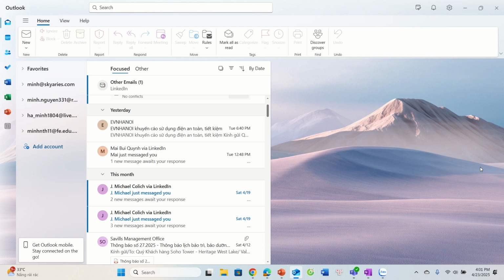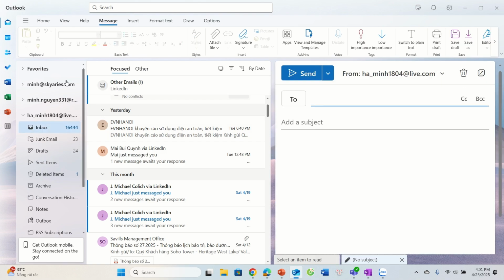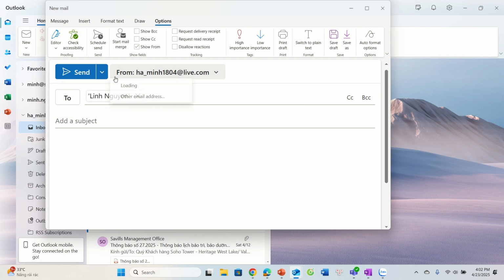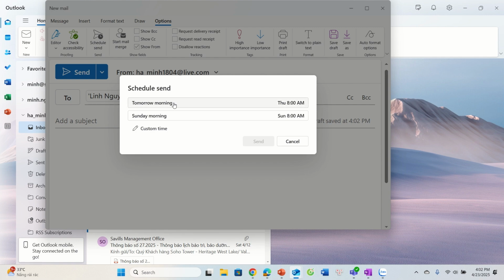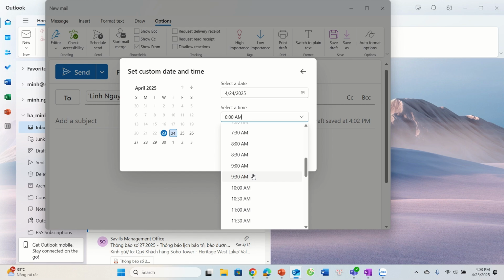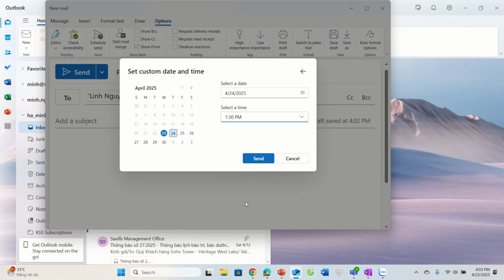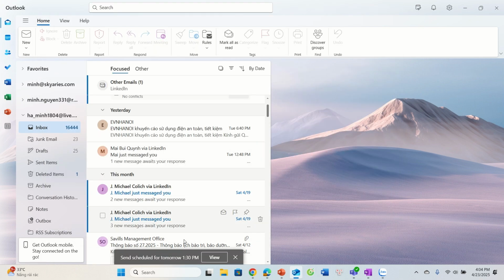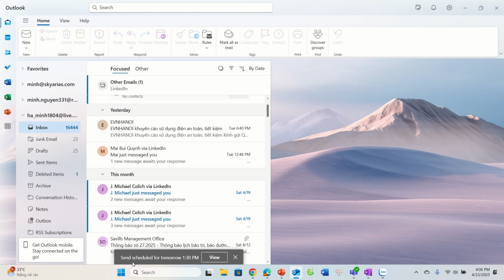Outlook tips & tricks #2: How to schedule send an email in Outlook | Outlook's delay delivery set up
With Outlook's schedule send, you can strategically send out emails when your recipients are most likely to read and respond.  But the good old delay delivery option is no longer available in Outlook.  Instead, the new feature is called schedule send.  Let's see how we can use schedule send instead.  Let's go!!!